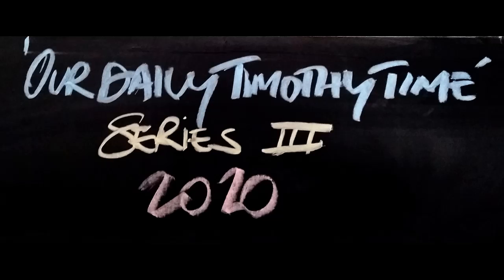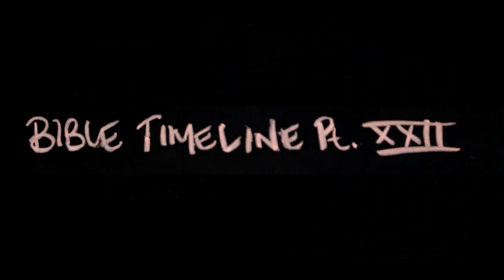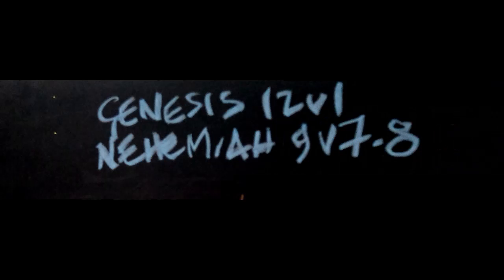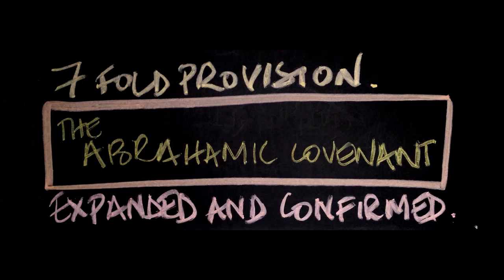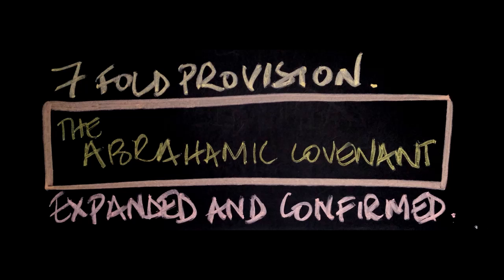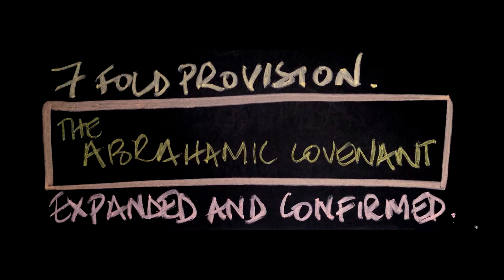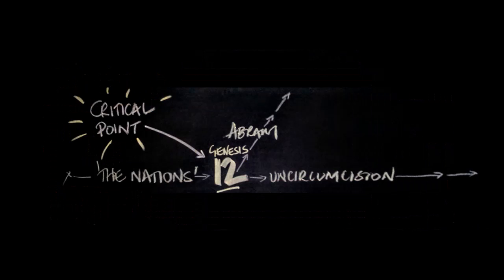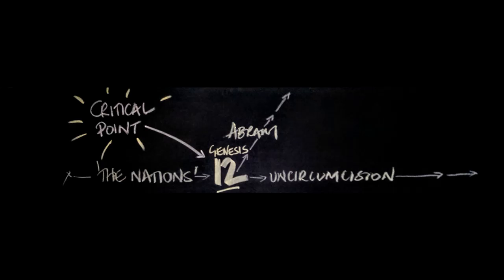Our Daily Timothy Time | Series III | Wednesday 7th October 2020 | #123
Abrahamic Covenant. This is critical to understand.